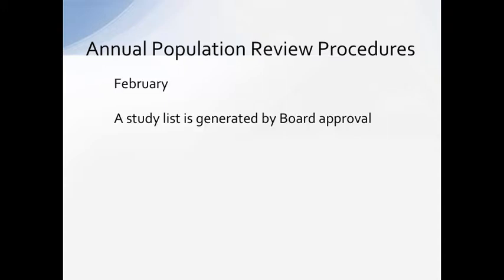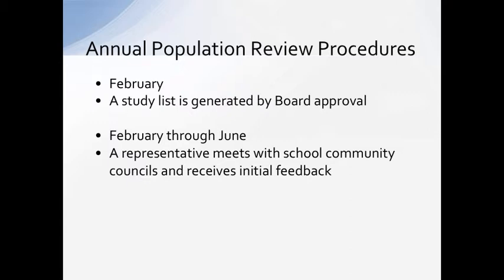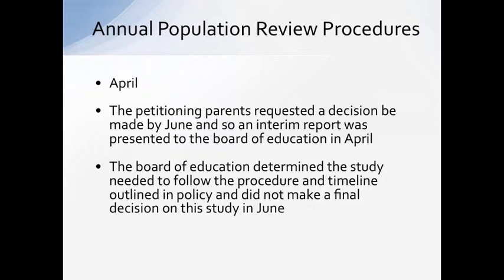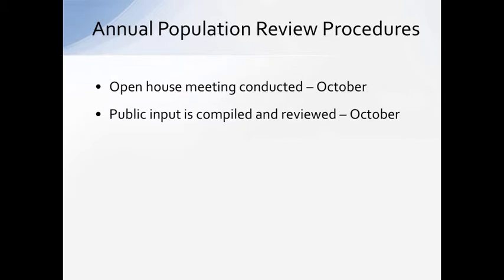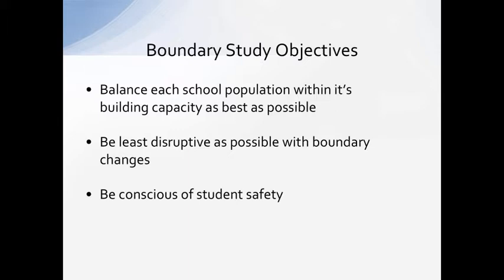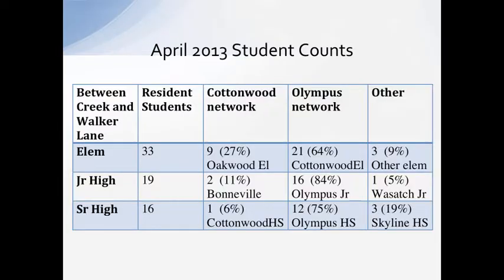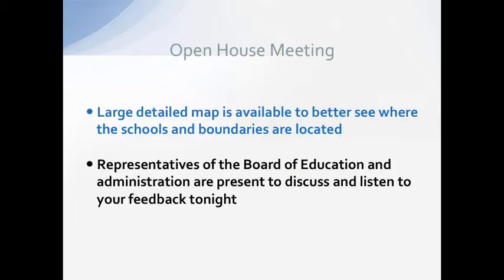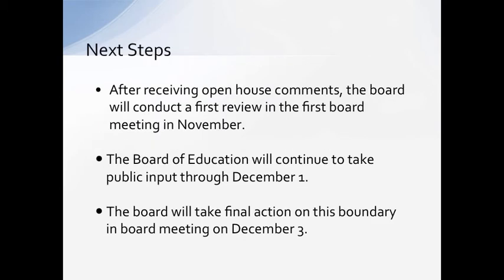Walker Lane Open House